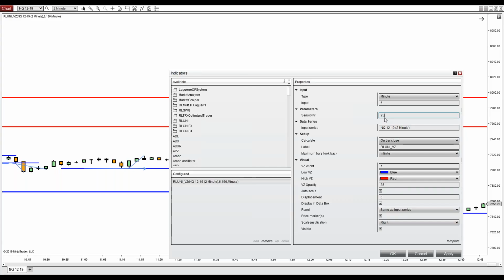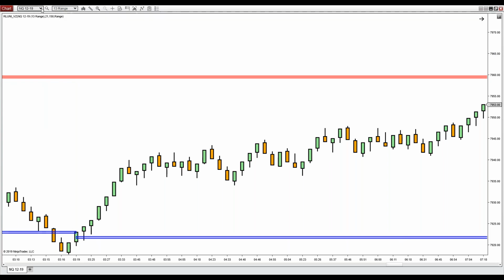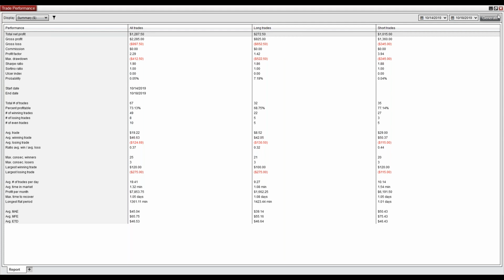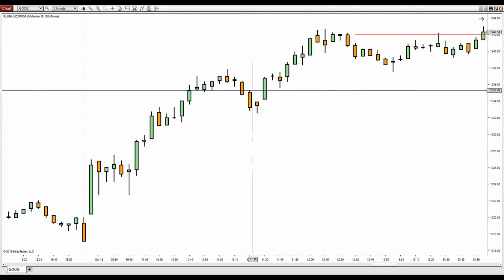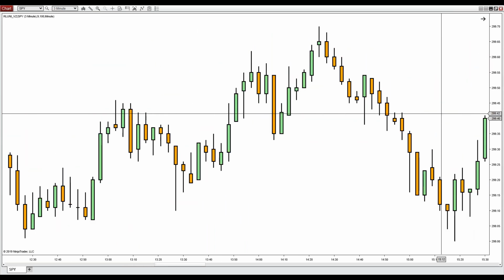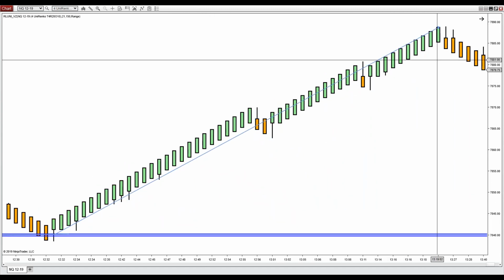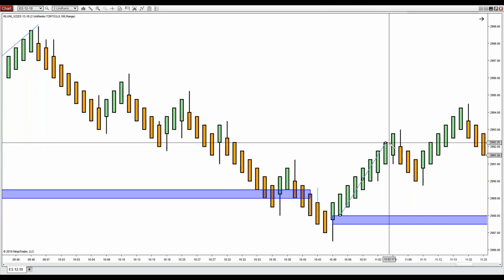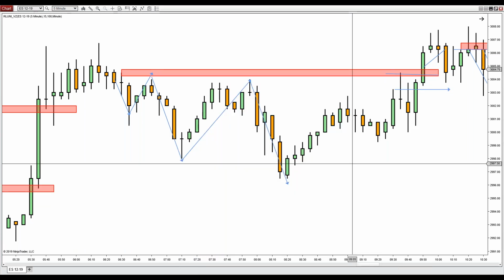Supply Demand Zones Utilizing Order Flow Imbalances